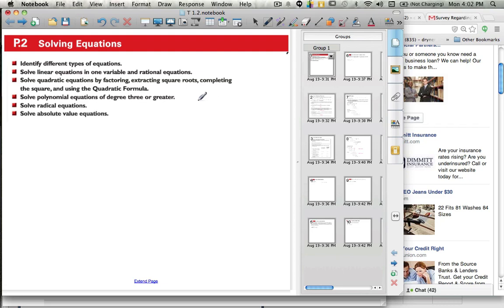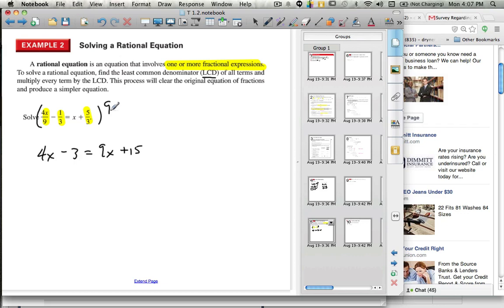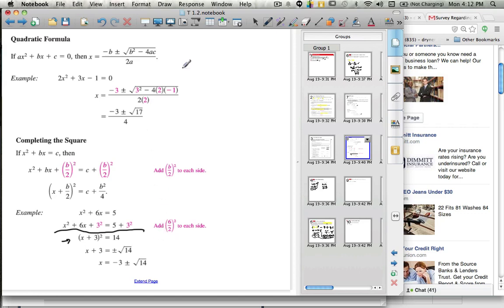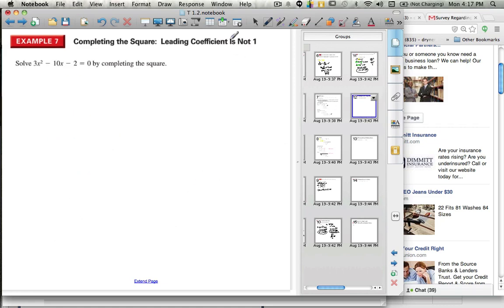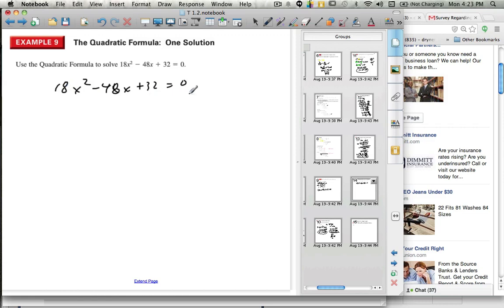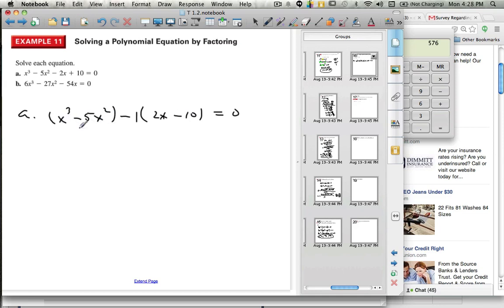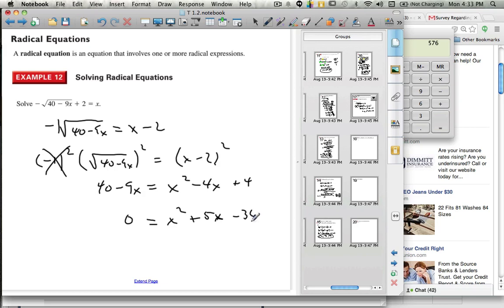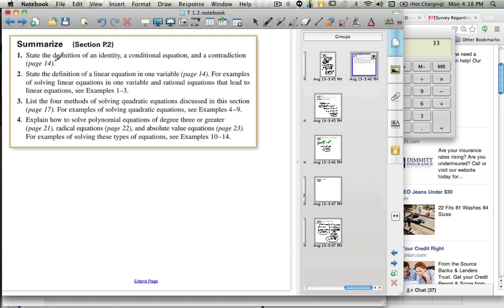Trig 1.2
Solving Equations